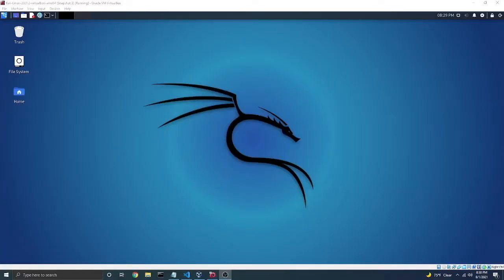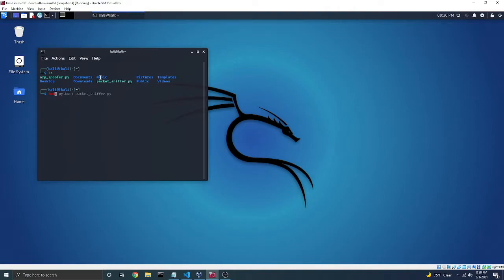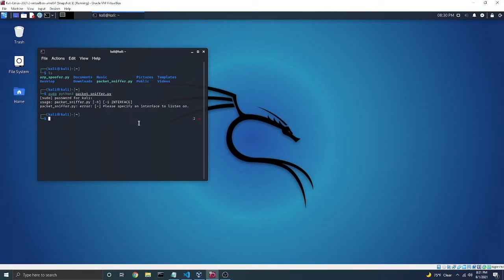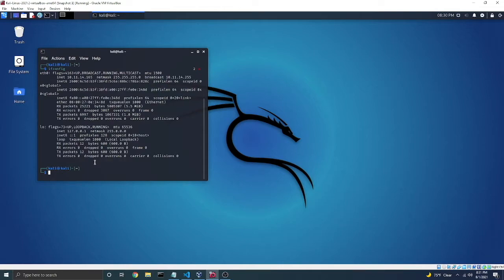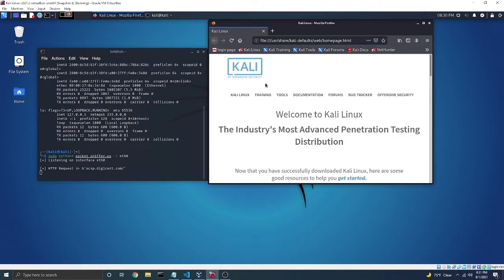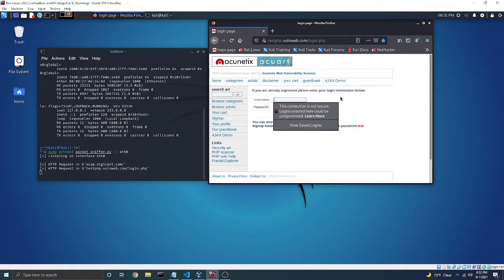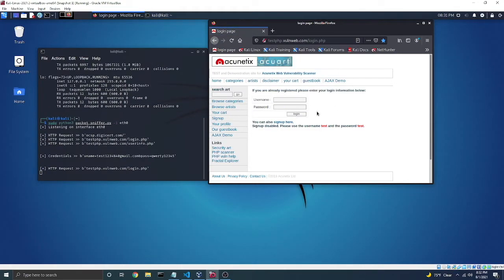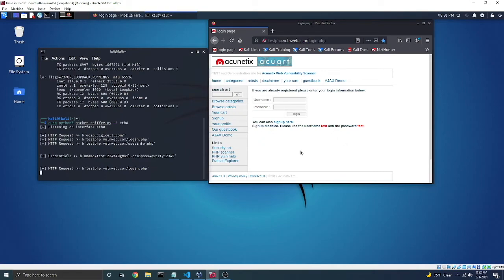Python Packet Sniffer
Packet Sniffer made in python running on Kali Linux.

Timestamps
0:00 Intro
0:12 Get Python File
0:41 Which Interface to use?
0:57 Packet Sniffing
2:07 Outro